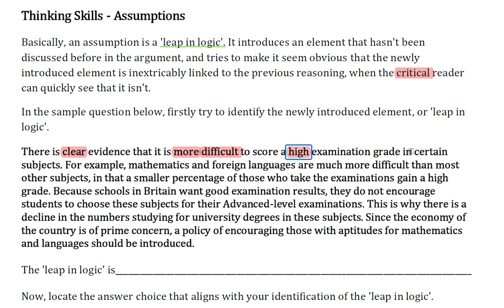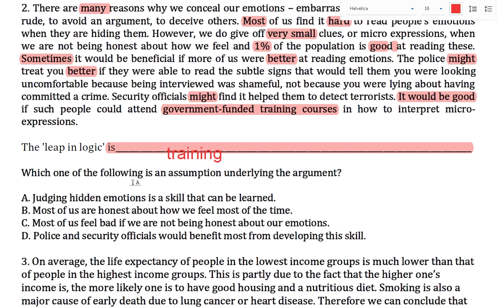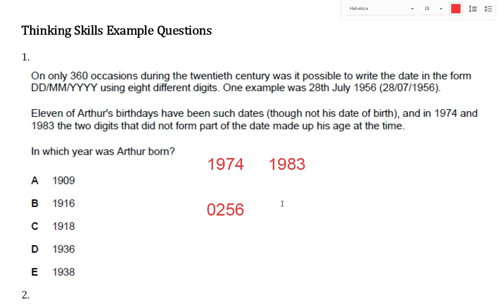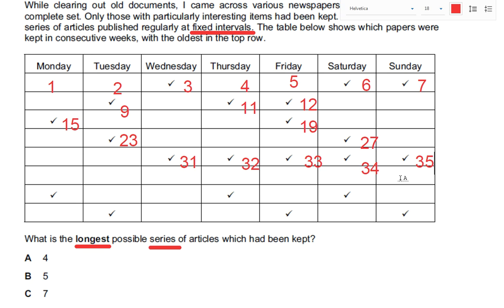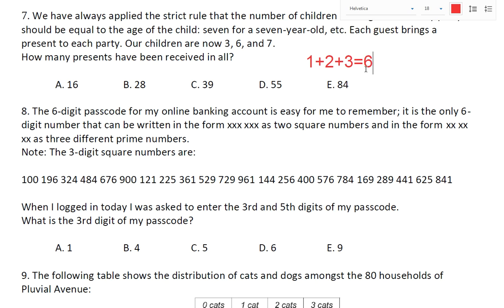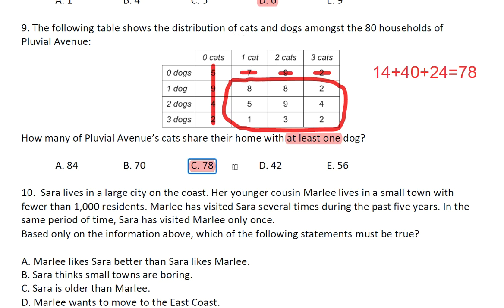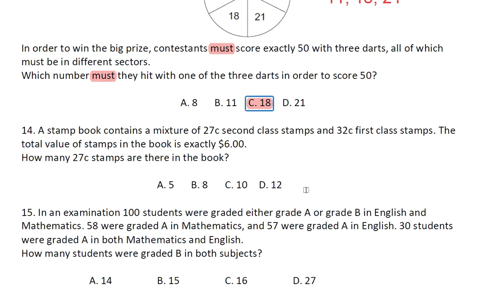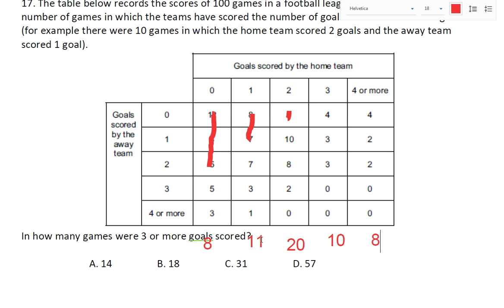THINKING SKILLS REVISION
I take you through some various Thinking Skills questions.